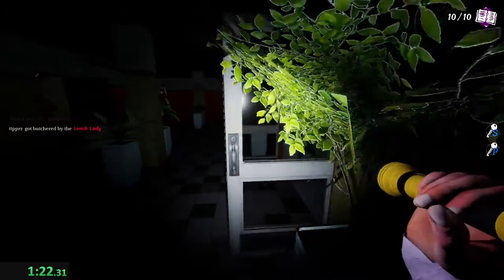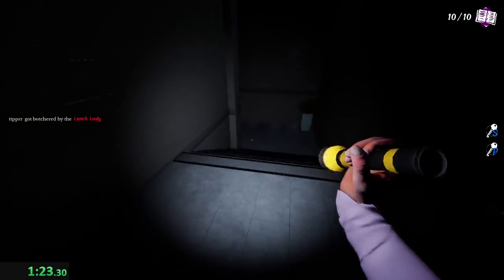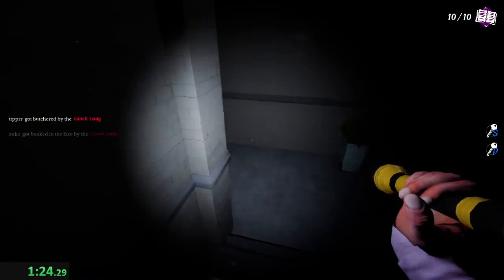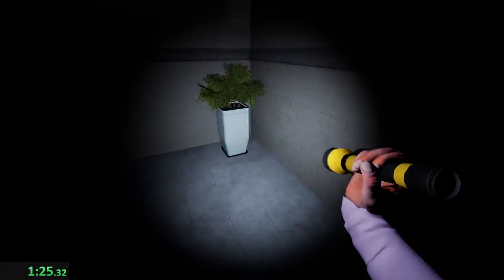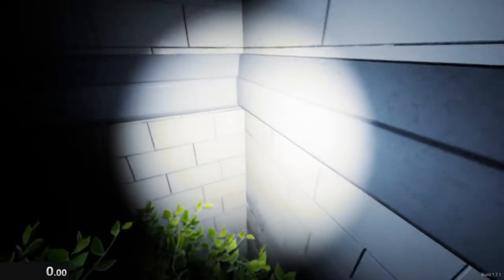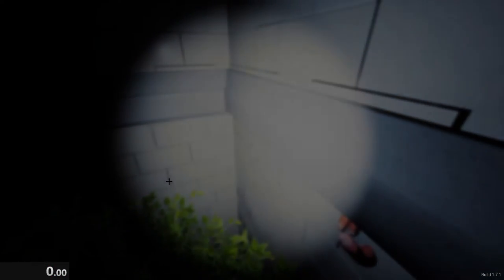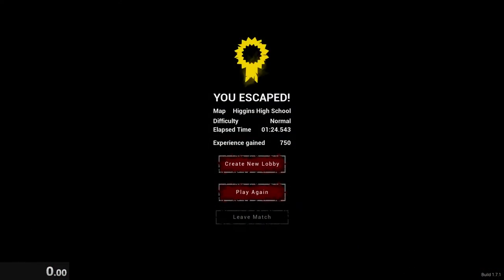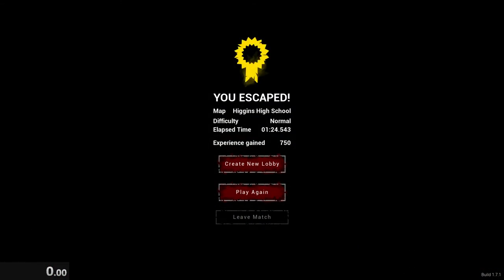1:24.543 World Record Quad Higgins High School (Normal 1.7.1) | Lunch Lady Speedrun